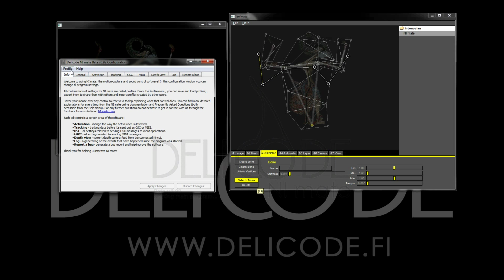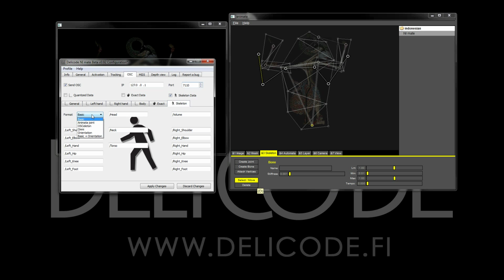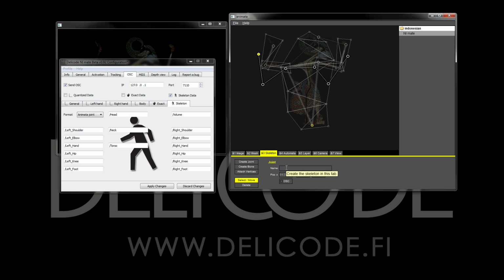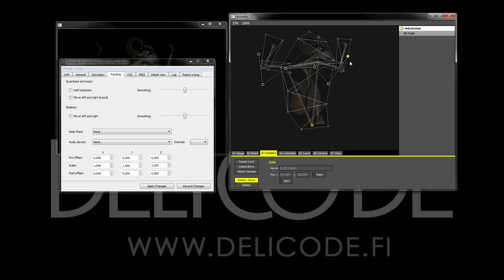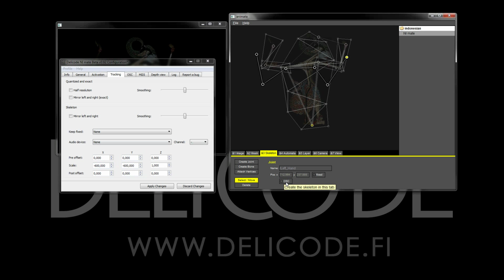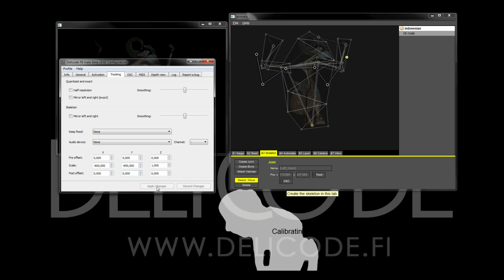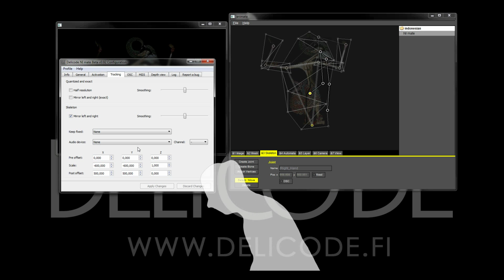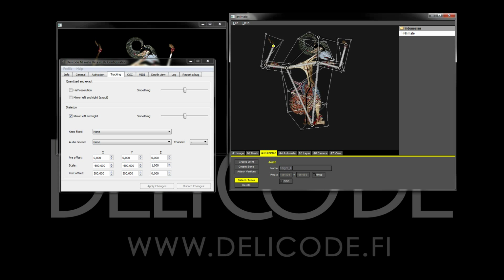Delicode NI mate Tutorials: Animata Basics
This tutorial by our Janne Karhu explains how you can use NI mate to control Animata. To download the software visit the product web pages